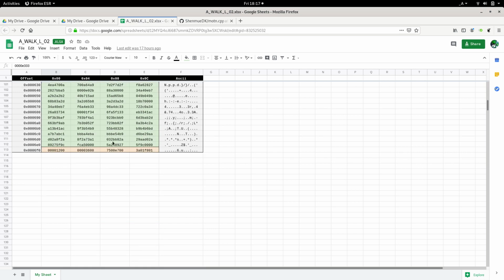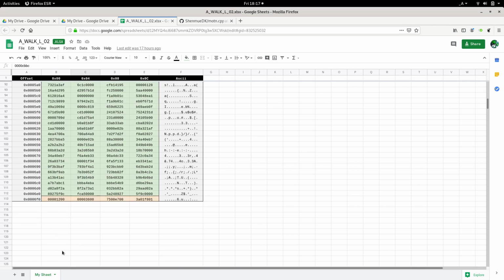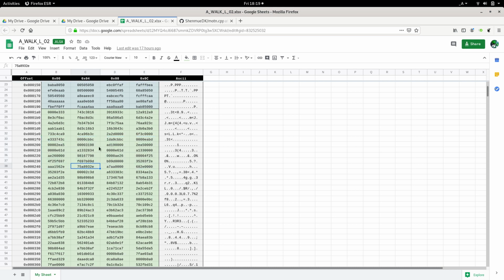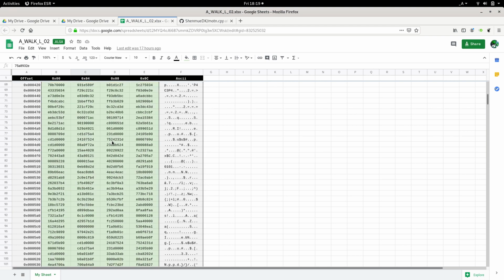Shenmue Anim Update